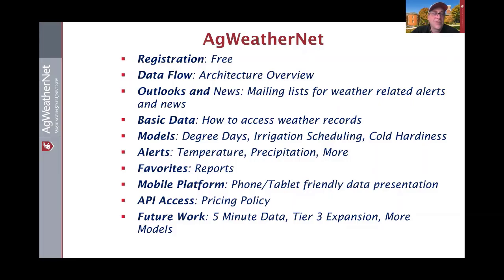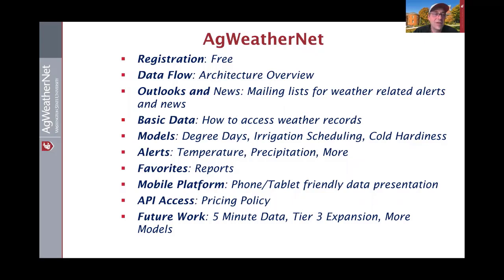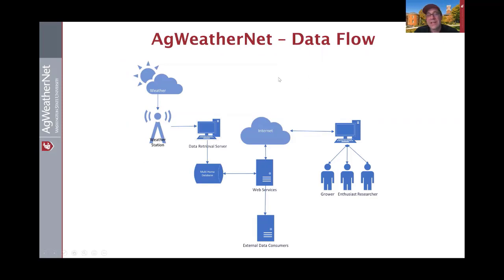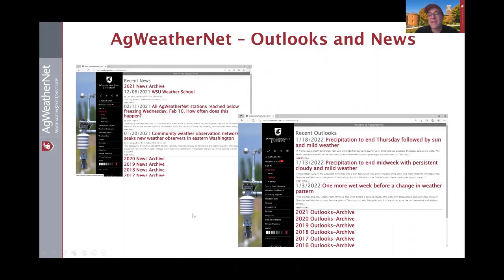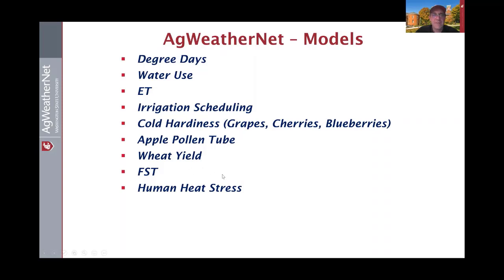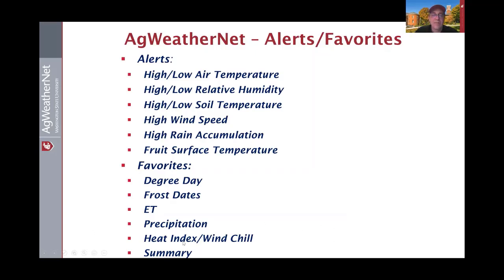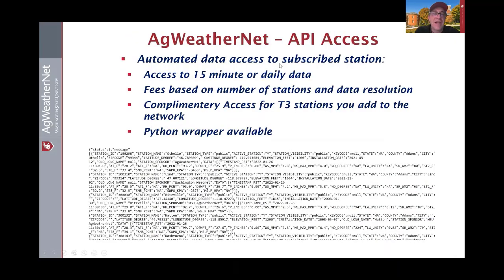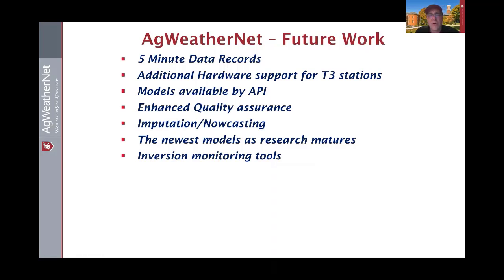06 AWN portal use Hill, Sean